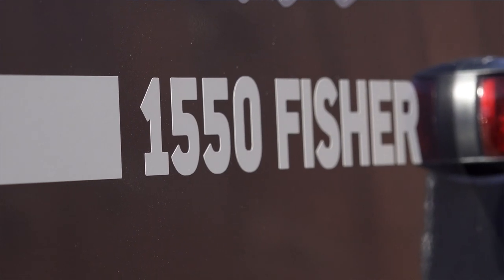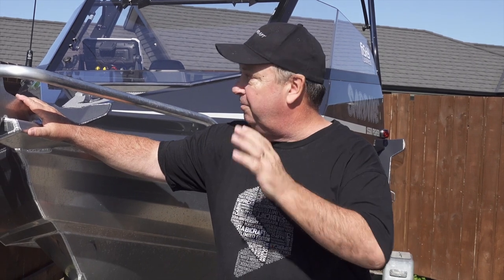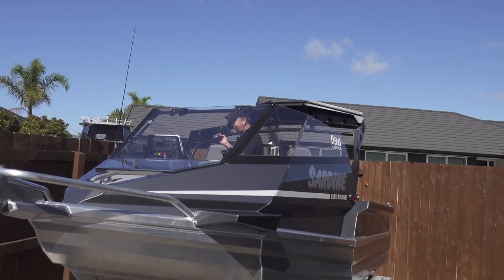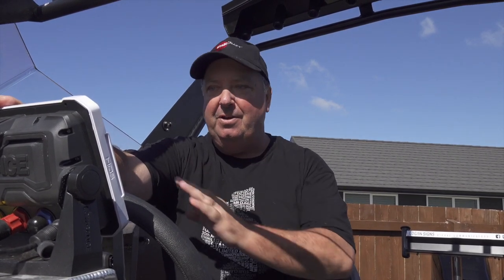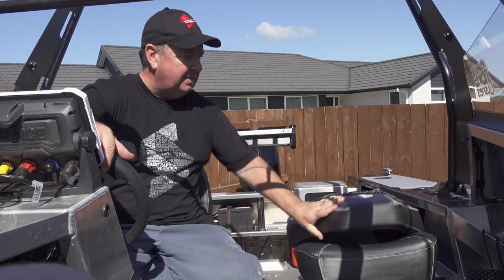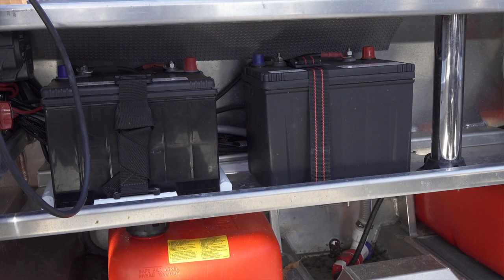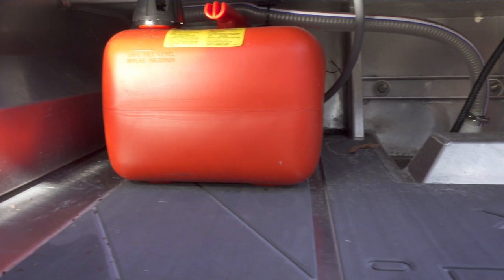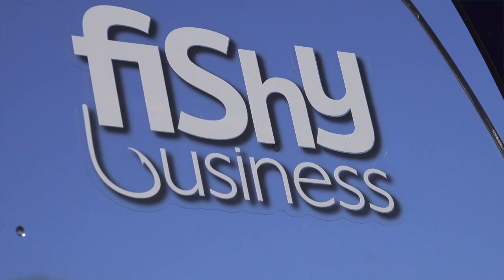Walkthrough 1550 Stabicraft Fisher Alloy Boat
Walkthrough the awesome new Fishy Business TV Stabicraft 1550 Fishy pontoon alloy boat.